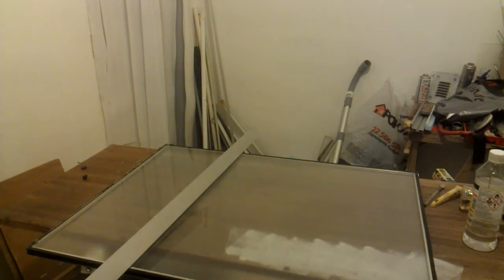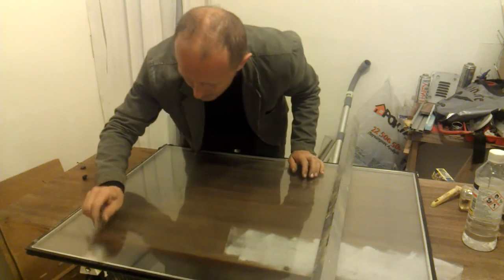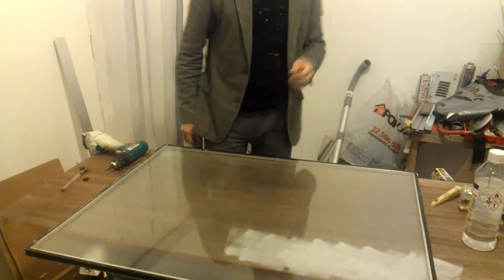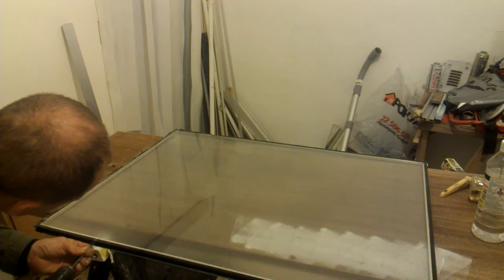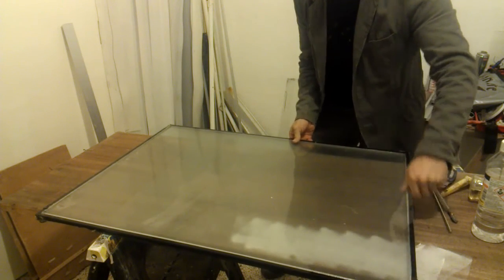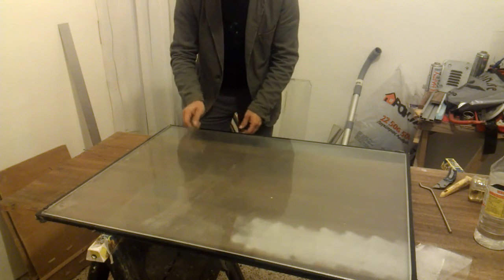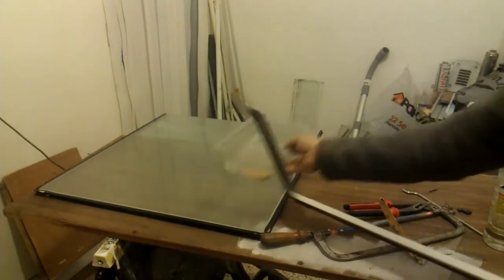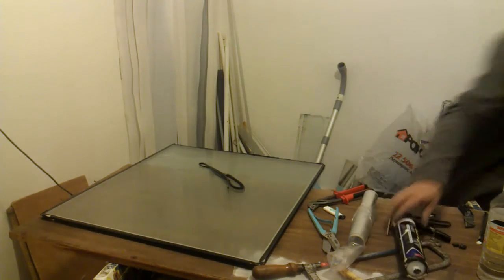Cutting double glazed window.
As straight as it goes.